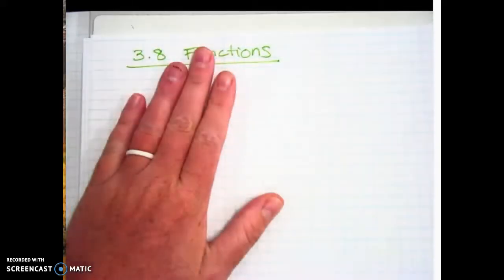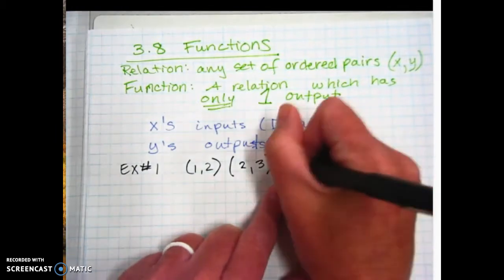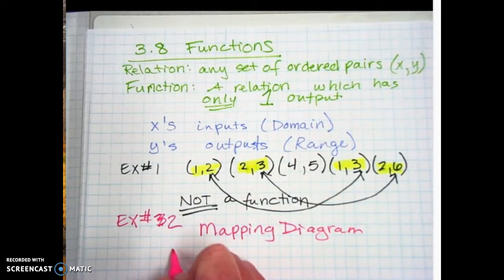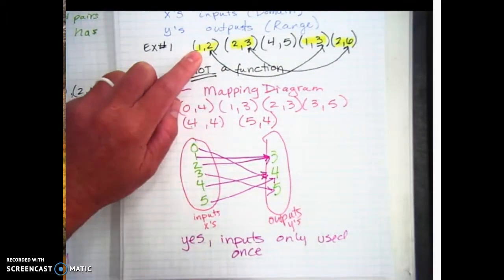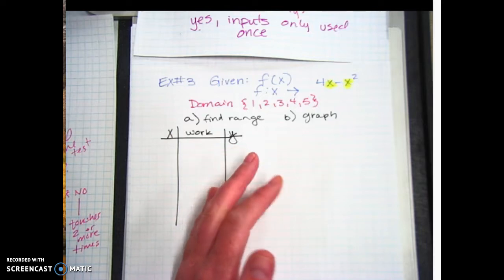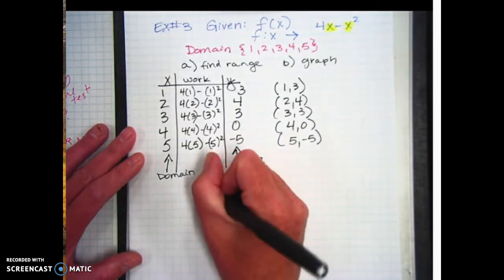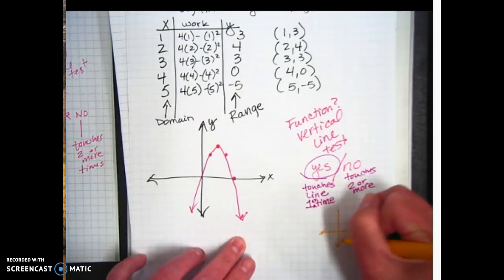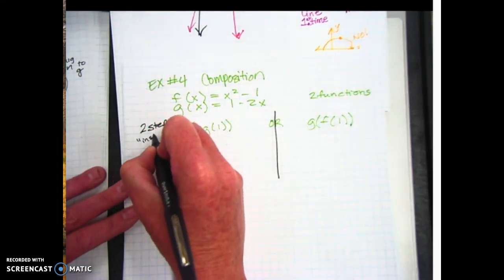A2H 3.8 Functions